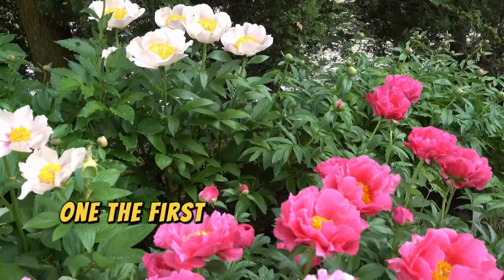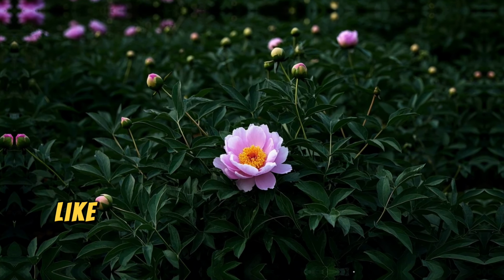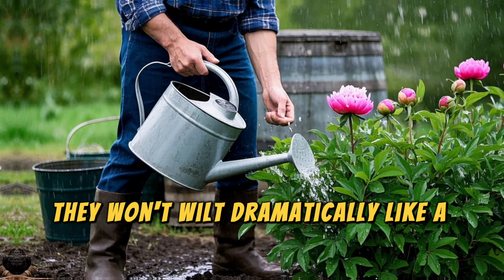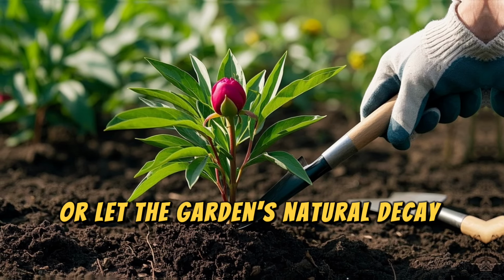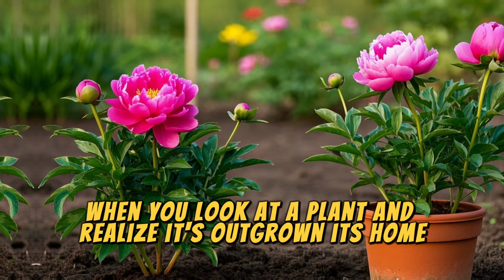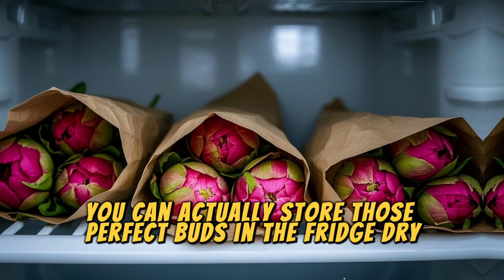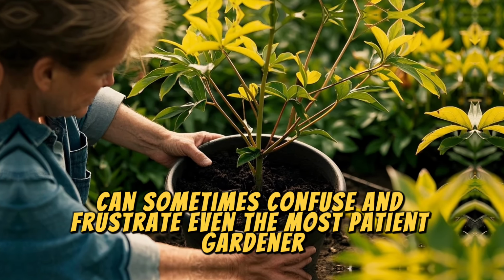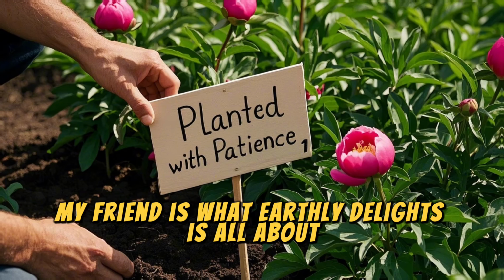🌸 PEONY SECRETS: Top Tips for Growing & Propagating Lush & Beautiful Peonies | Earthly Delights 🌸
Ready to unlock the hidden beauty of peonies—whether you're growing in a backyard border or a small city container? In this storytelling-style video, I take you deep into the heart of peony care, from planting and watering to propagation and cut flower secrets. Whether you're a beginner or a seasoned gardener, these tips will help you grow breathtaking peonies full of charm and bloom!

👉 If you’ve ever struggled with peonies that don’t bloom, wilt too early, or just don’t thrive—this is the video for you.